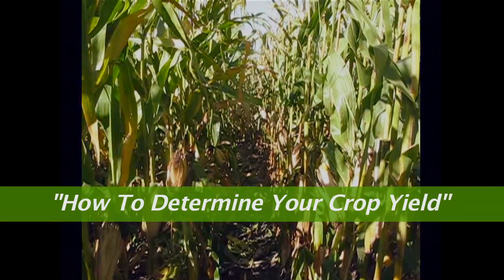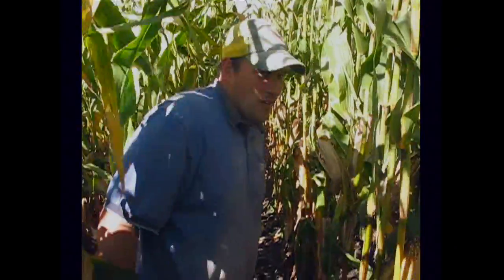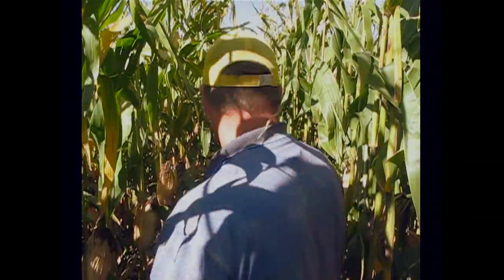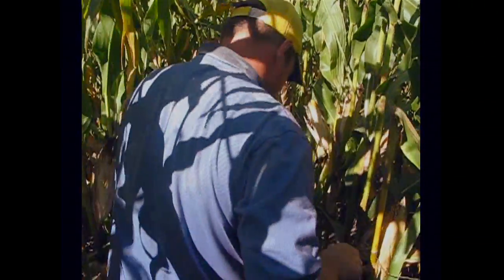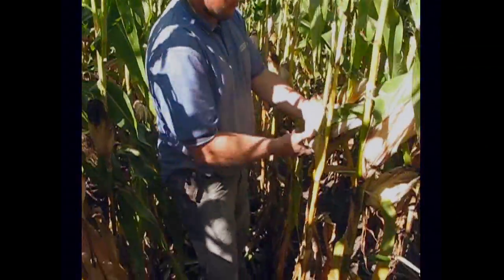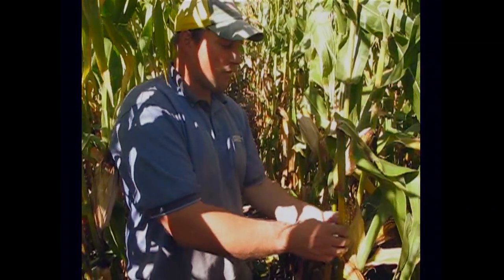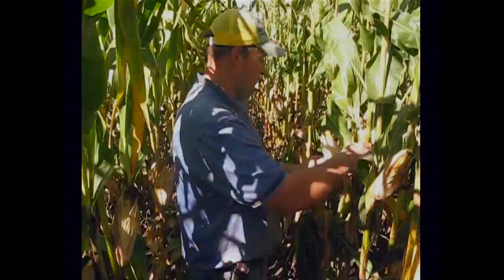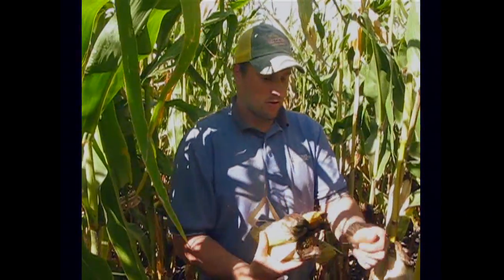How To Determine Crop Yield PART I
Tim and Jackson show you how to measure crop yield in one of their leased land corn fields.